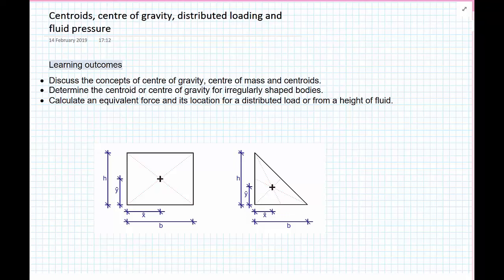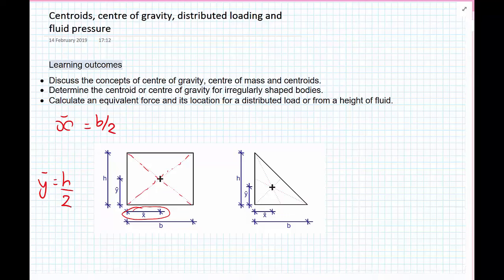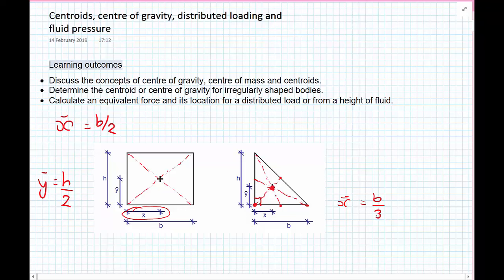Statics - Centroids - Introduction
Introduction to centroids, centre of graving and centre of mass and the application to distributed loading and fluid pressure